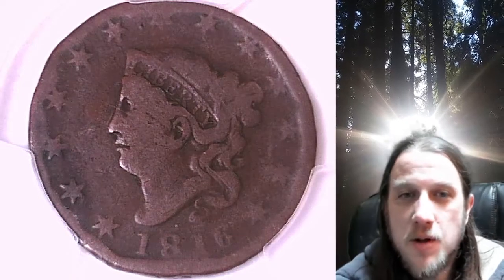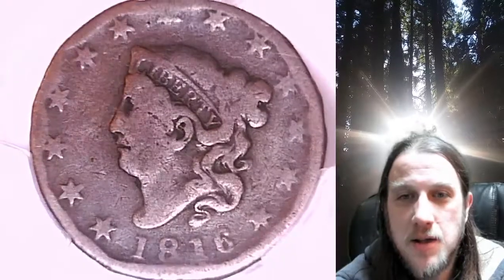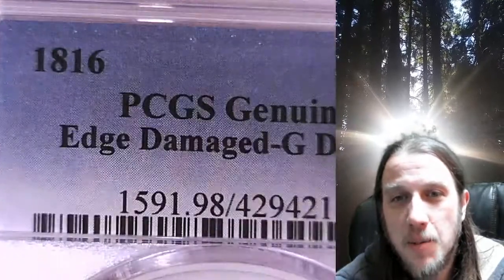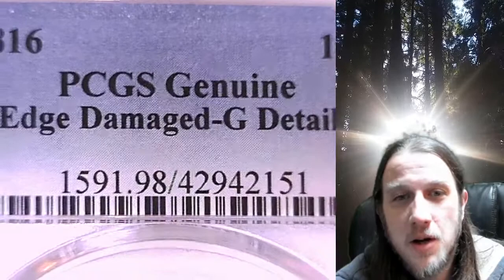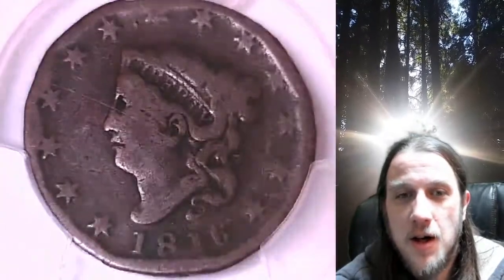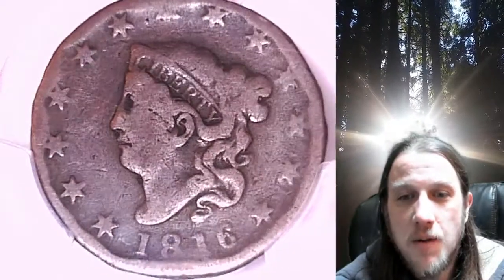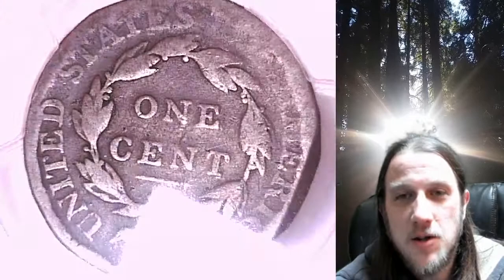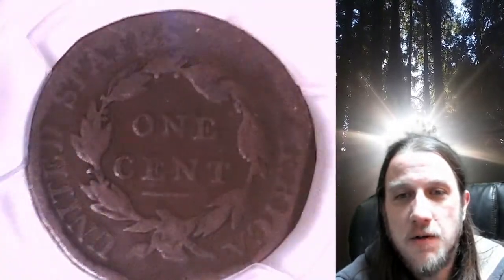Coin Store on Ebay 1816 Large Cent PCGS Genuine Edge Damaged - G Detail 42942151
Link to Coin featured in Video

3GTWTBbpaHYEX712NP4yfEHZWmuFFL4Lnn